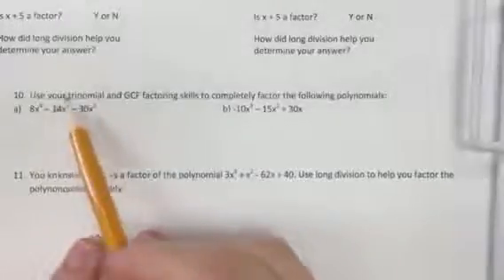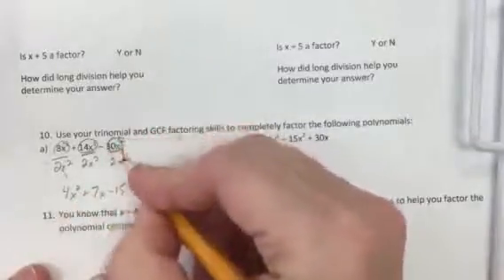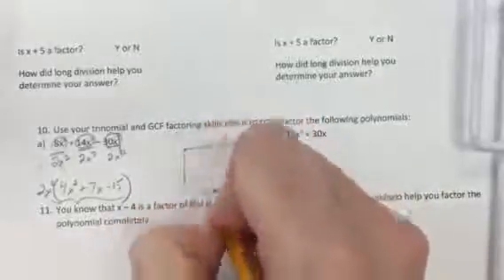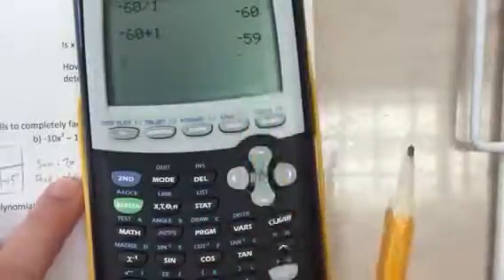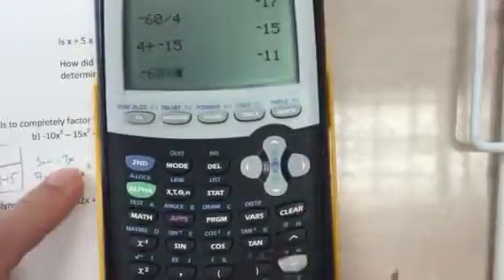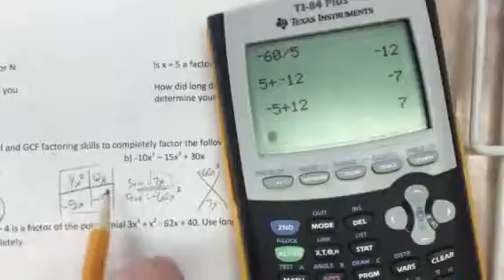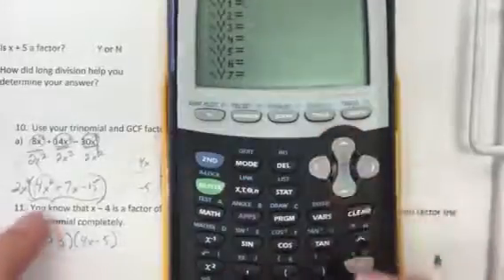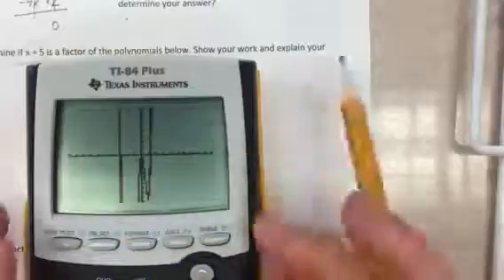Unit 3 Test Rev 10